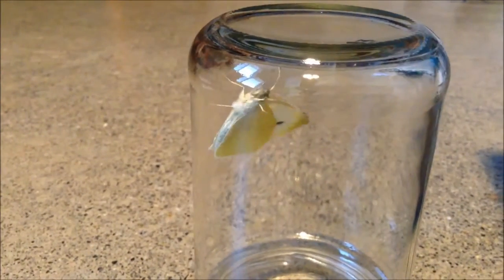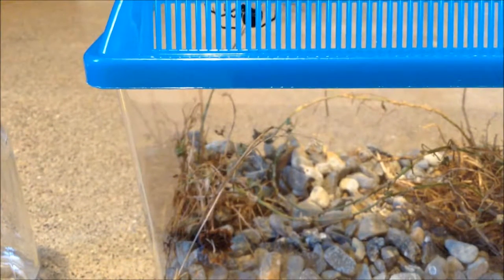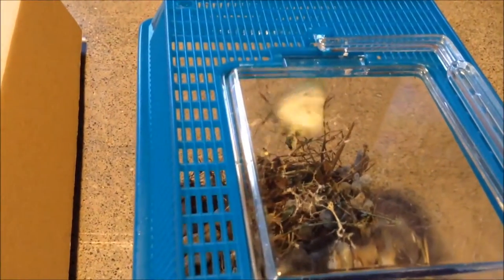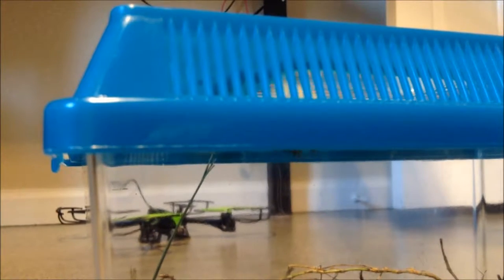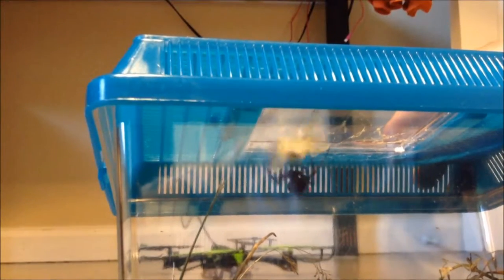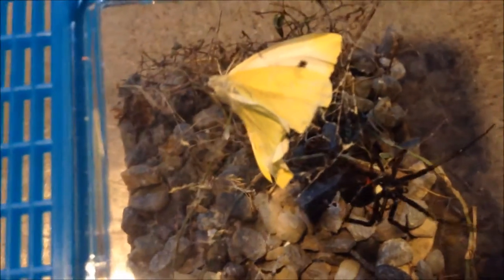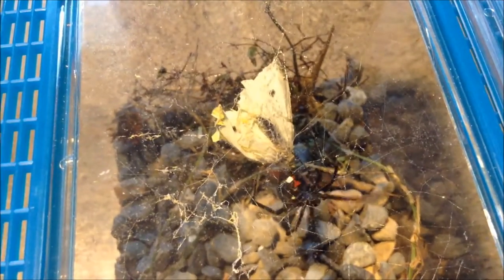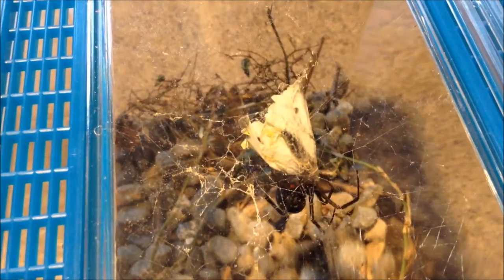BLACK WIDOW VS MOTHRA! BUG MMA.